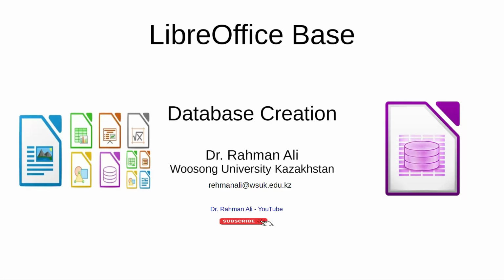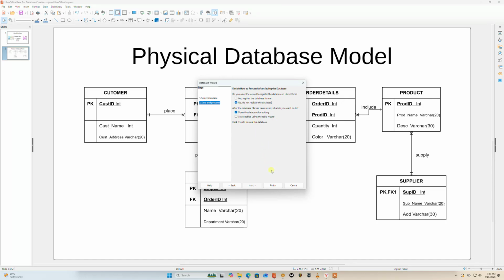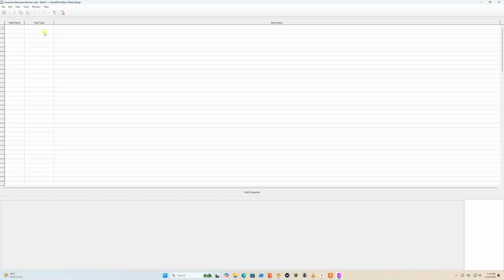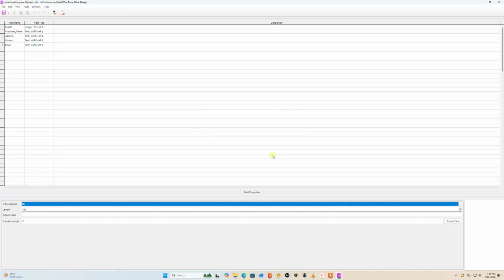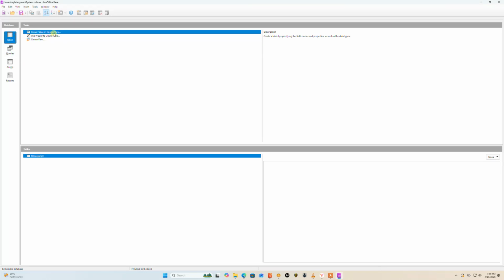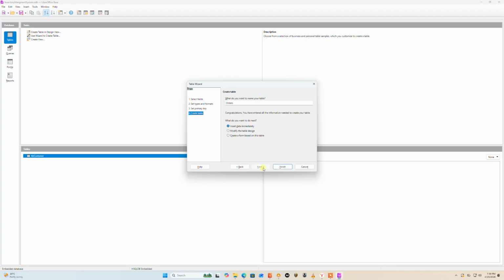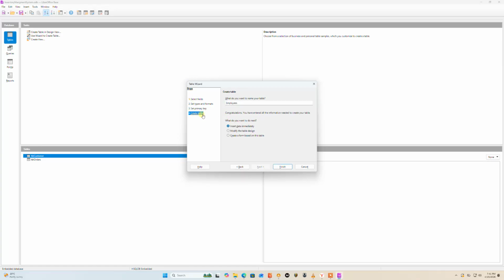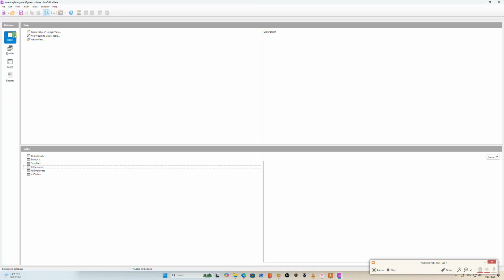Creating Database in LibreOffice A Tutorial